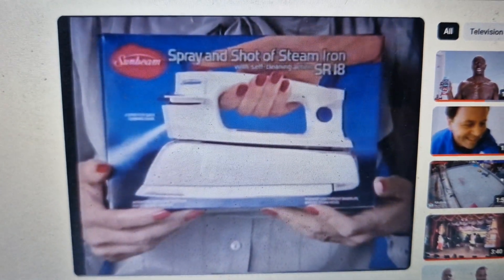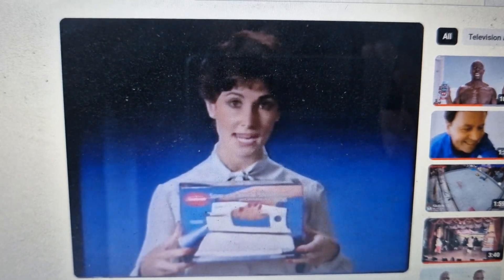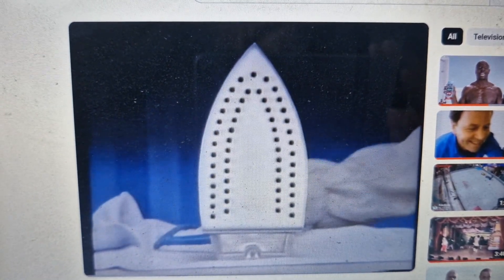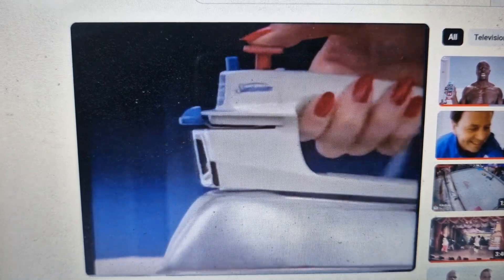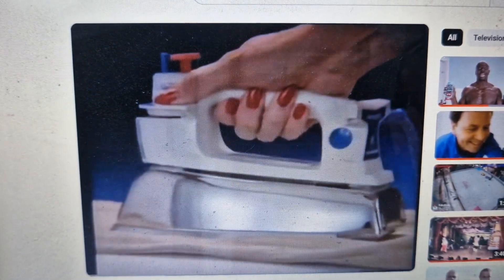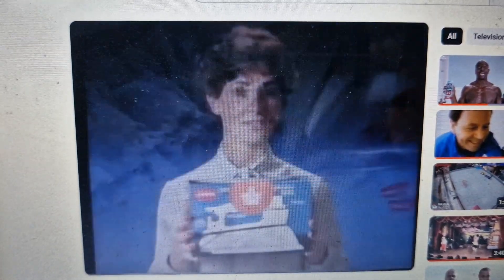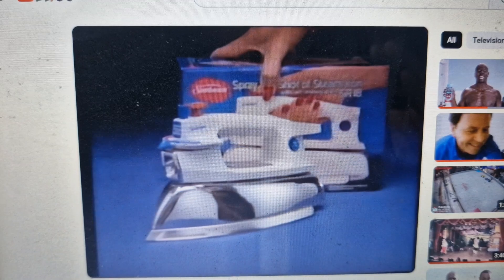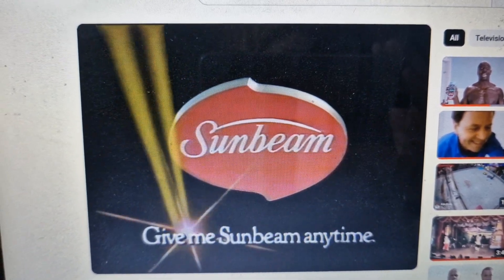Sunbeam 1980 Ad